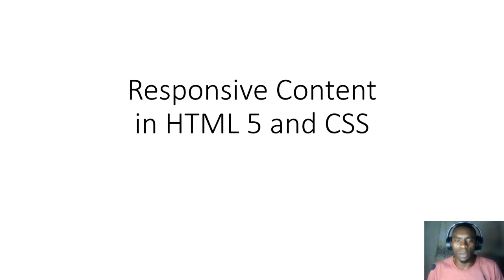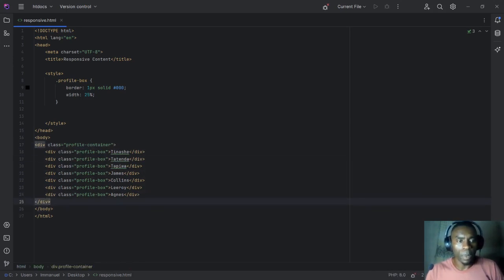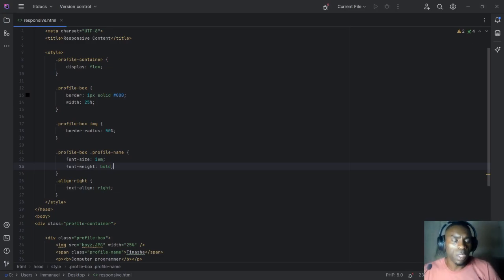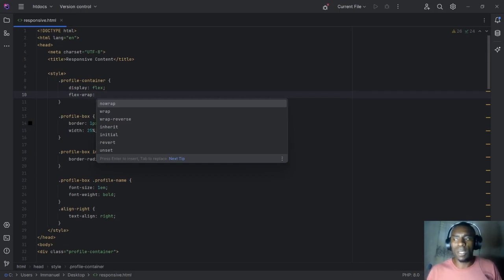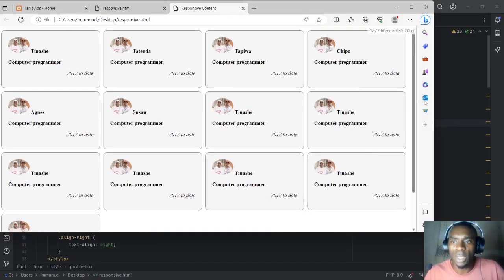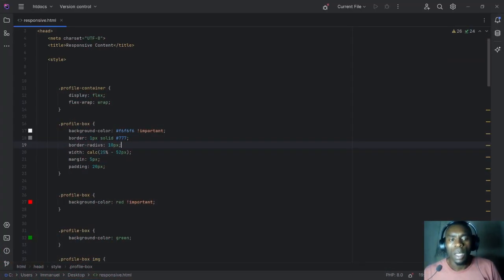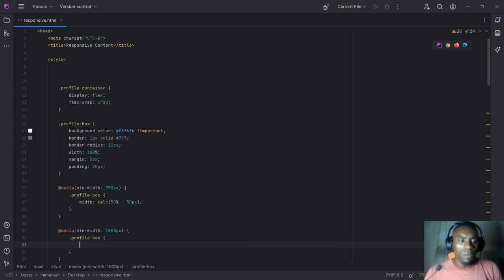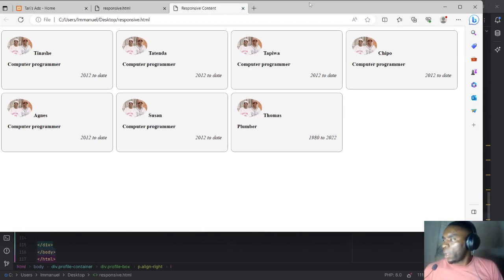HTML5 and CSS - Responsive Content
This video demonstrates who responsive content can be easily created in HTML and CSS